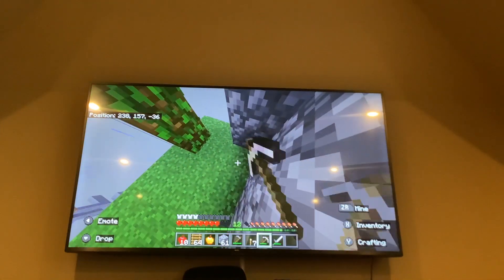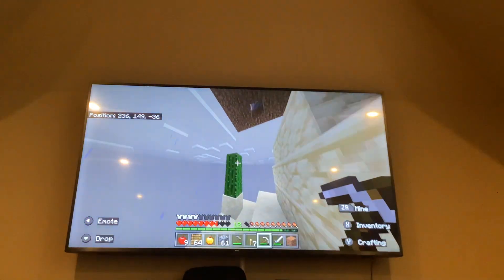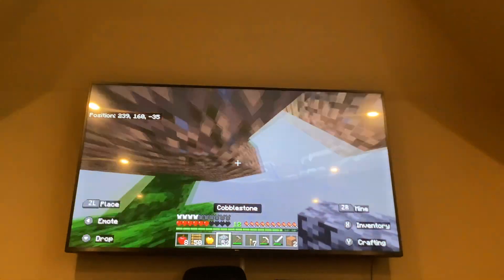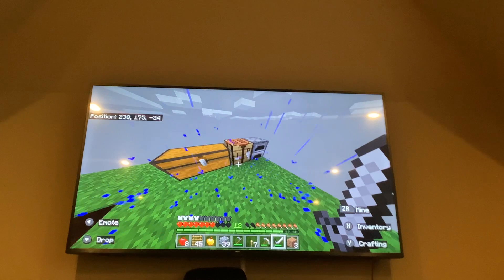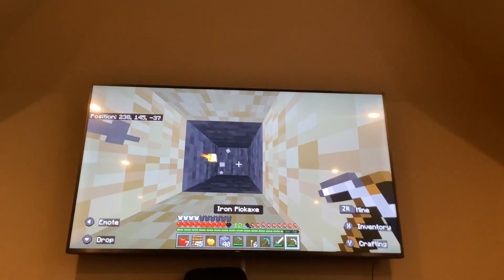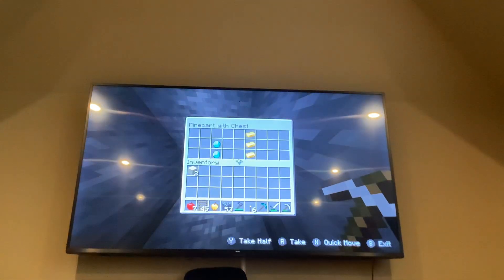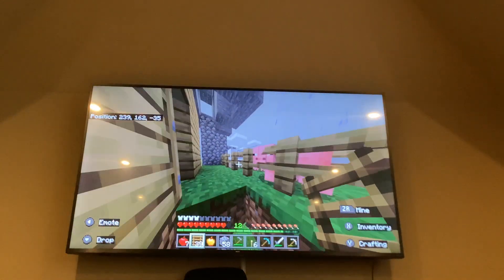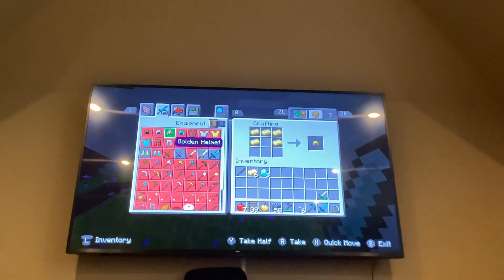Harrison’s one chunk (part three)